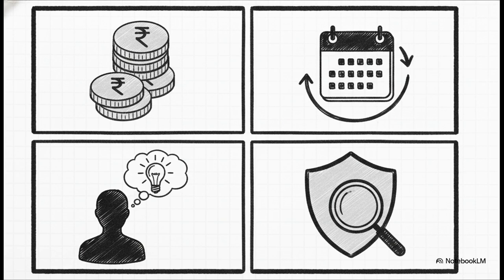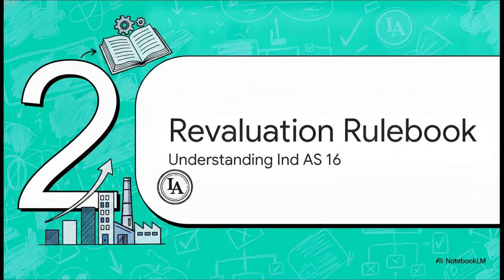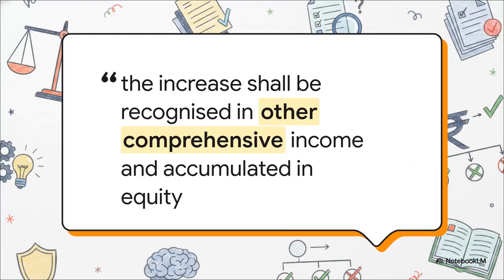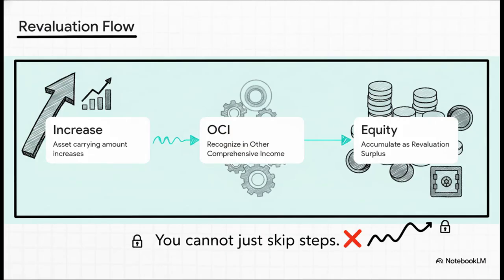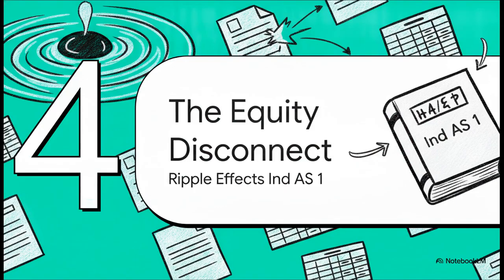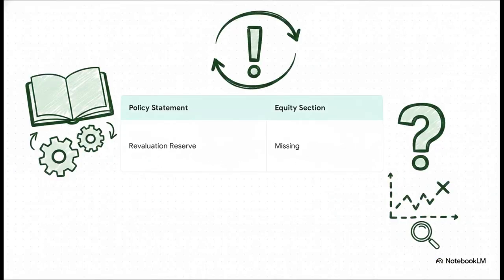Video #214 - Ind AS Compliance Errors - Ind AS 1 and Ind AS 16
Have you ever looked at a company’s financial statements and found that their own rules don't match their results? This source explores a striking case of non-compliance involving Ind AS 16 and Ind AS 1, where a listed company’s reporting of property, plant, and equipment (PPE) raises serious red flags.
The core mystery involves the Revaluation Surplus. According to Ind AS 16, any increase in an asset's carrying amount from revaluation must be recognized in Other Comprehensive Income (OCI) and accumulated in equity as a "revaluation surplus". However, this company bypassed OCI entirely, stating it recognized the surplus directly in a revaluation reserve within Other Equity.
The plot thickens when you look at the Statement of Changes in Equity. Despite their stated policy, the company’s equity section didn't actually contain a Revaluation Reserve component. This creates a double contradiction: the company's policy violated the standard, and their actual financial presentation didn't even follow their own flawed policy.
How does such a fundamental error end up in published financial statements? This review serves as a cautionary tale for investors and auditors alike, demonstrating why a deep dive into the "Other Equity" section is essential to uncover hidden non-compliance with Ind AS framework requirements.